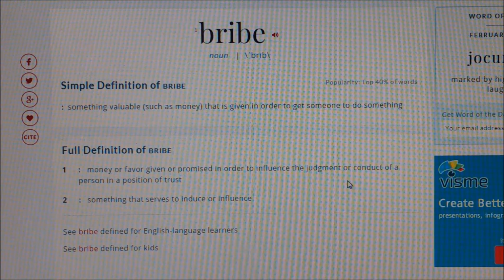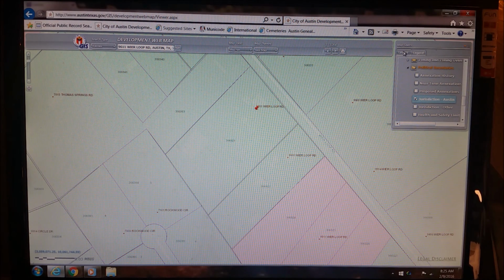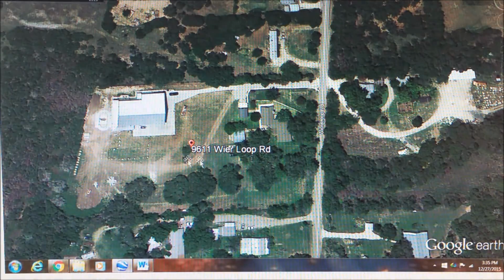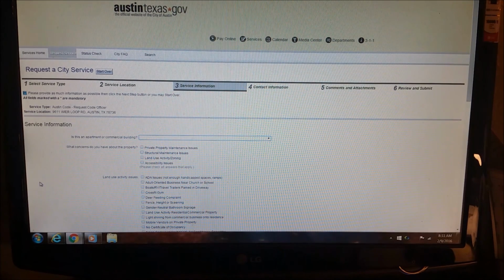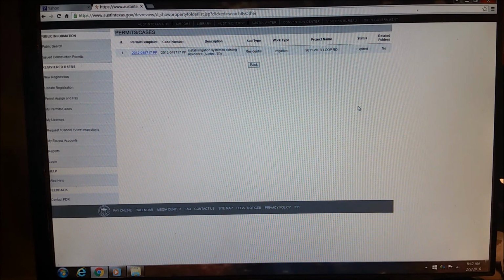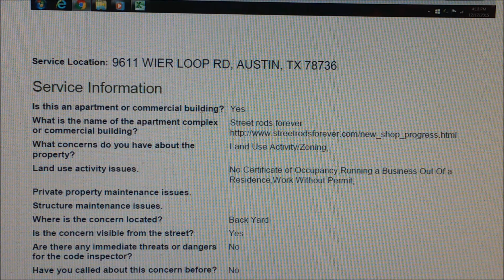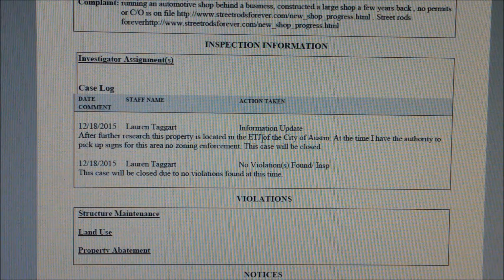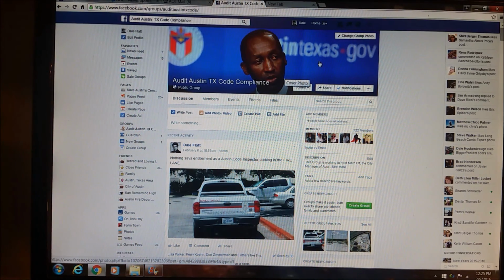Re Pop goes the weasel, Malcolm Mills and Lauren Taggert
follow along and I will show you that a Austin Code Inspector falsified her case log, and was most likely bribed to protect a property owner who violated the city's building and development rules. All the while across town they hammer other citizens for nearly the exact same thing!